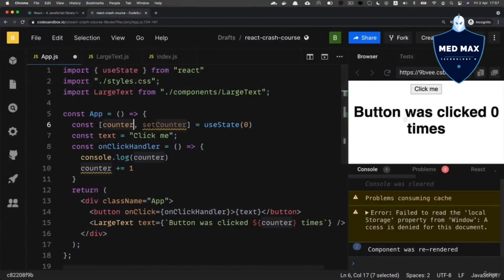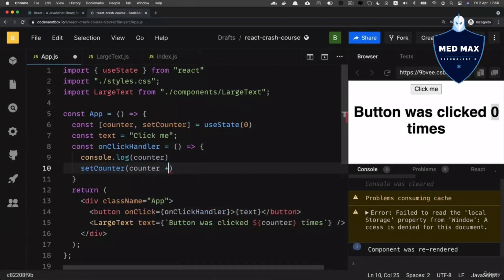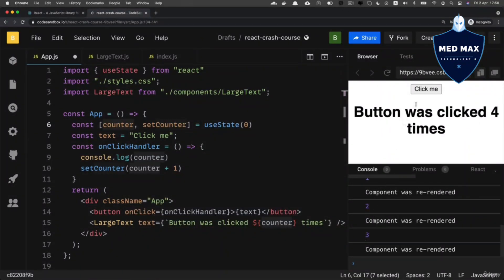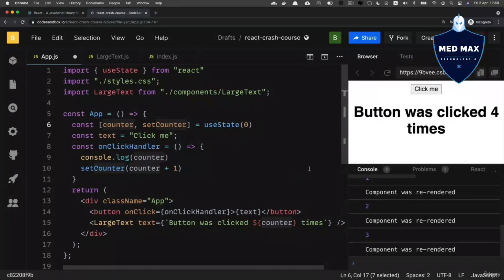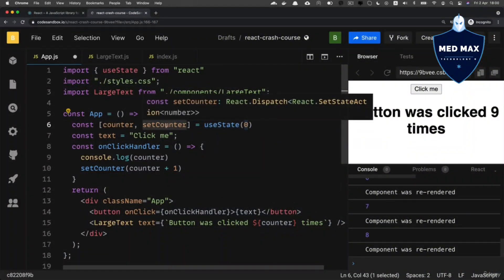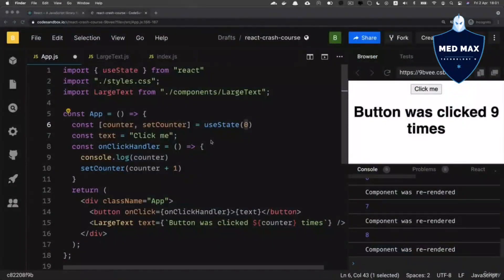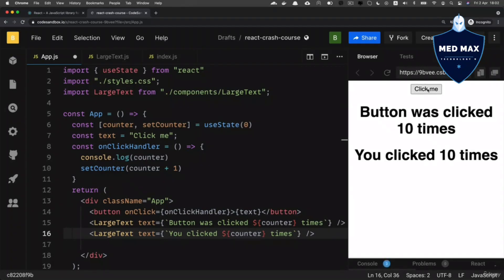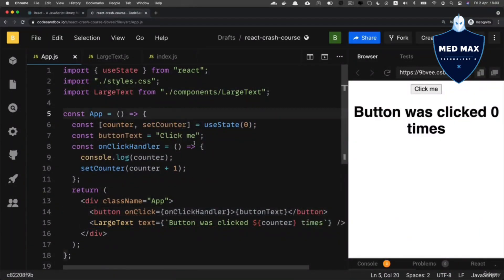Changing component state by hook and re rendering original components Episod - 09